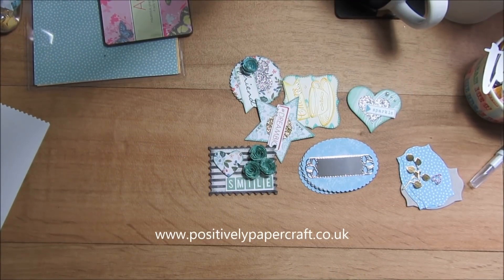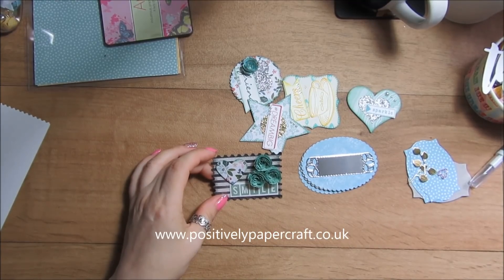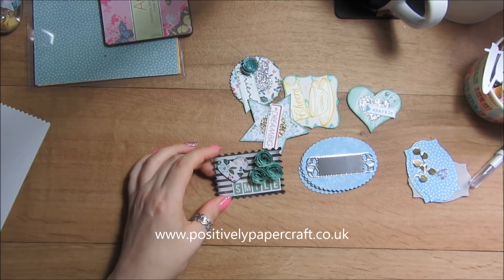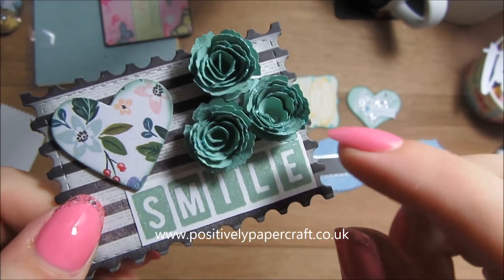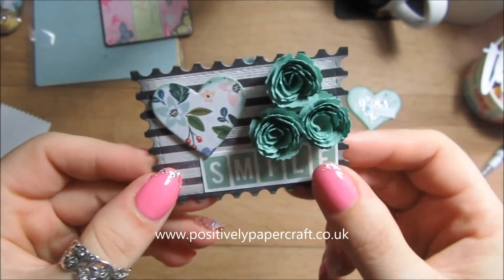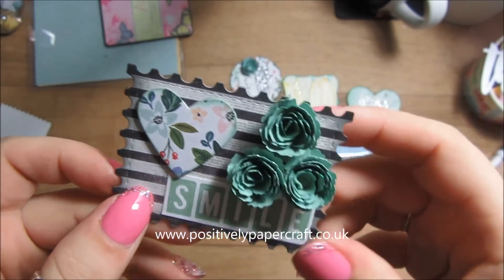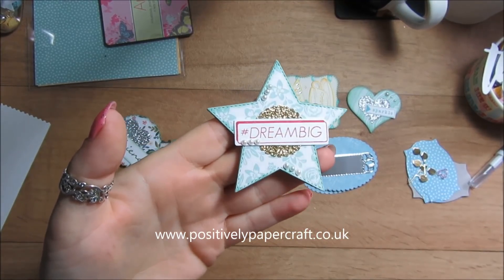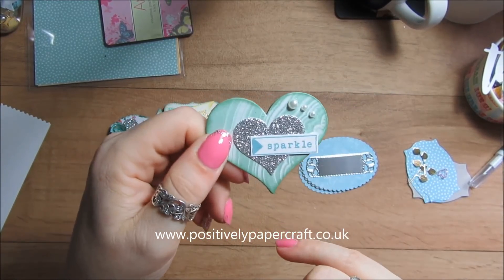#2 Embellishment/craft fair ideas chipboard embellishments